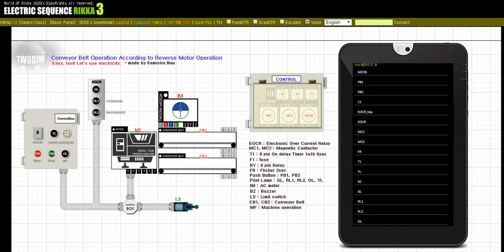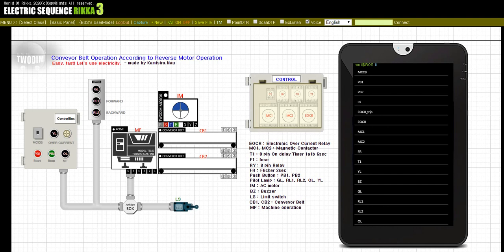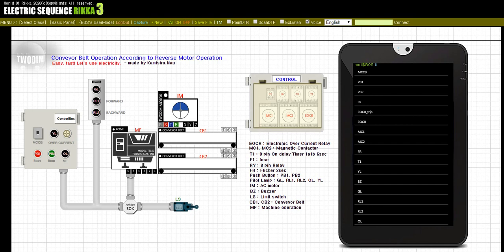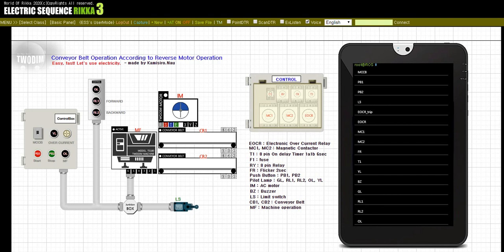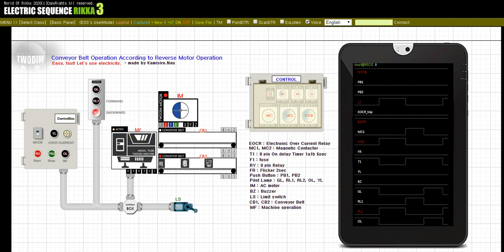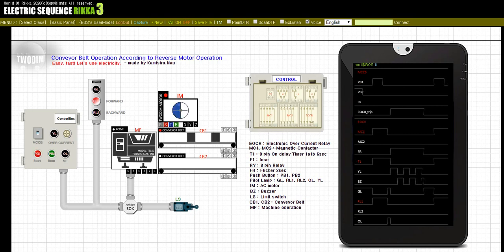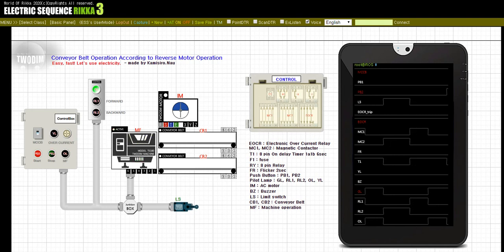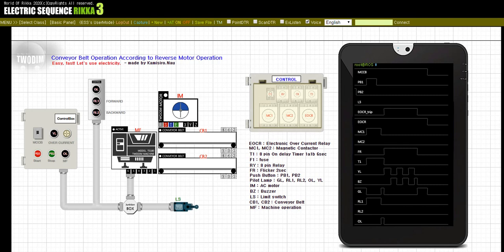Conveyor Belt Operation According to Reverse Motor Operation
The topic of learning transfers the goods through the actual conveyor belt and processes them in the machine.
And again, we'll look at the electrical sequence configuration, where the machine-processed objects are sent back through the conveyor belt. And I understand that the conveyor belt is transmitted through one motor through the direction of rotation of the motor.

Check out the subscription and the like button. We will make more and more learning videos.
Any other questions would be appreciated if you leave them in the comments below the video.